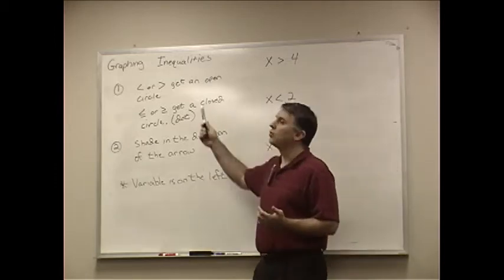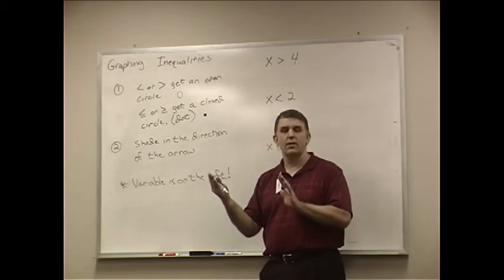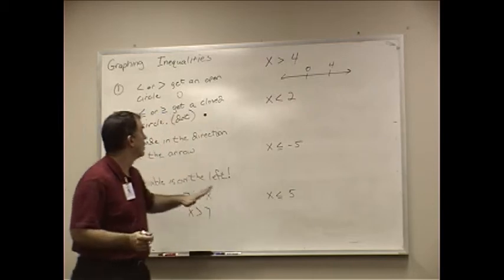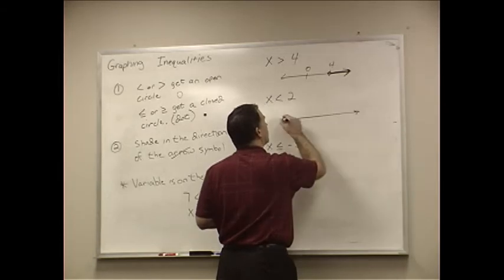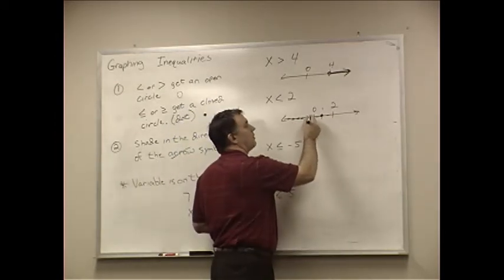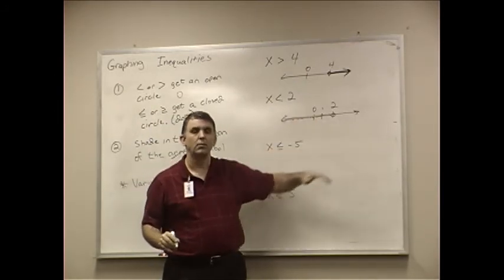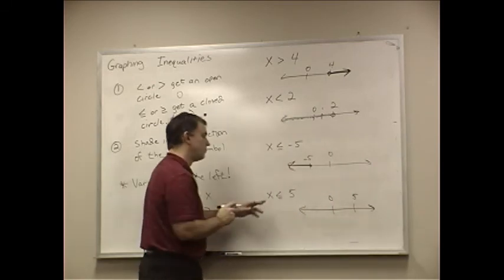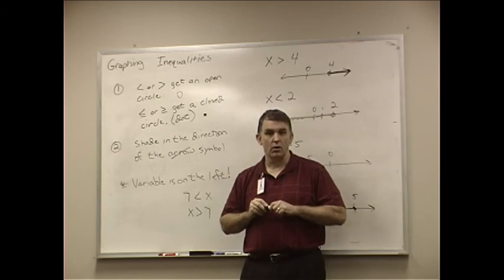W3 Graphing Inequalities 01.mp4